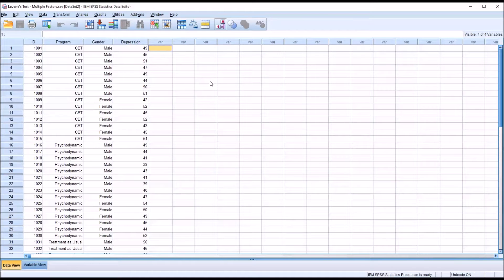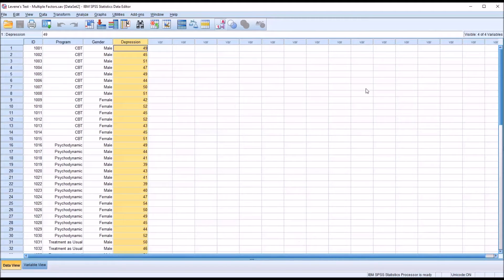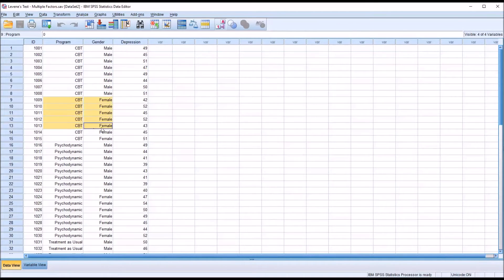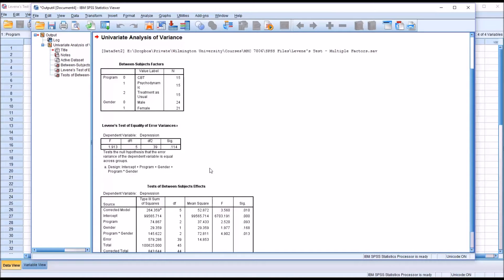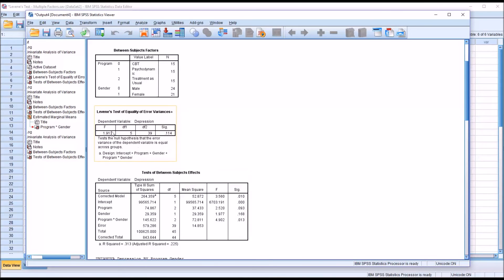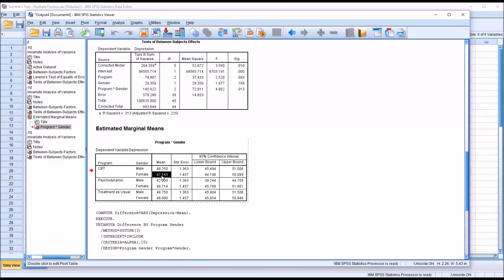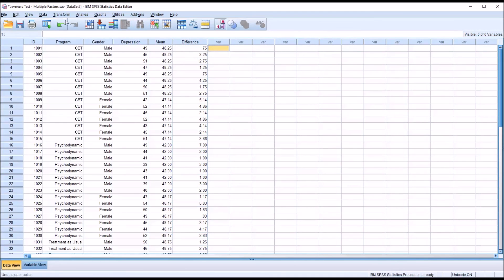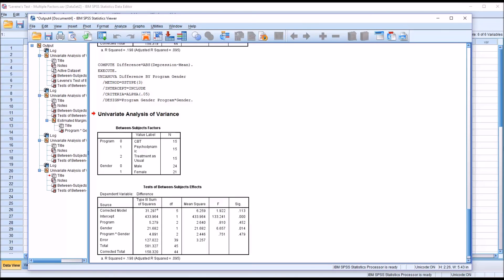Levene's Test with Two Independent Variables Step-by-Step using SPSS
This video demonstrates how perform a Levene’s test of homogeneity of variances with two independent variables using SPSS. The review covers using the “homogeneity test” function as well as step-by-step calculations.